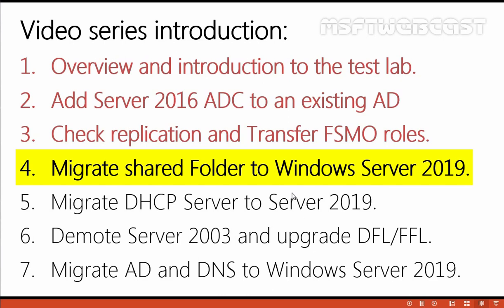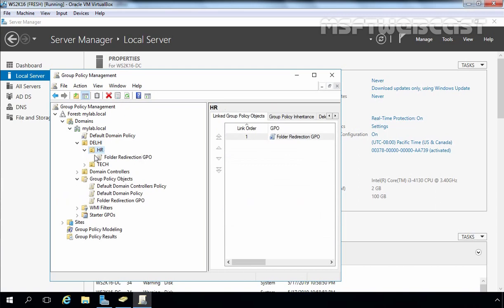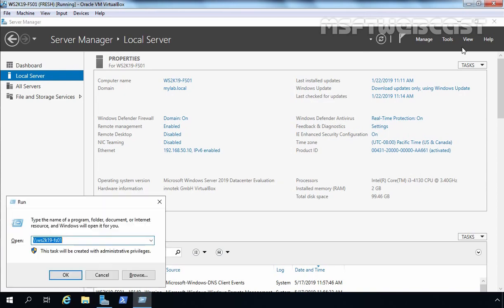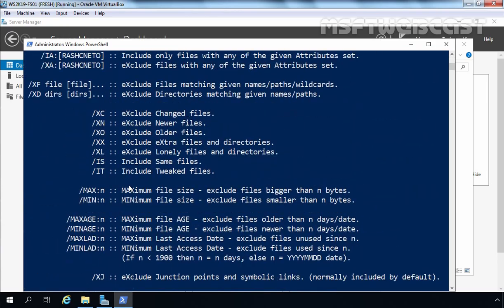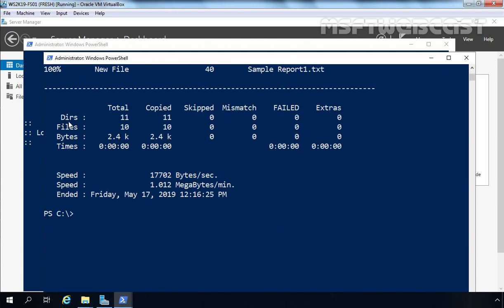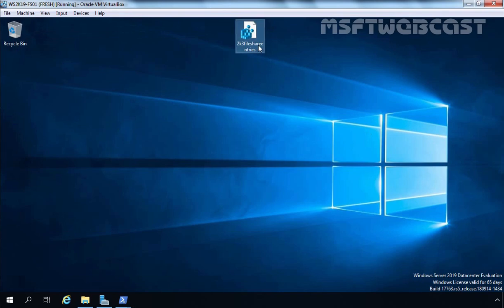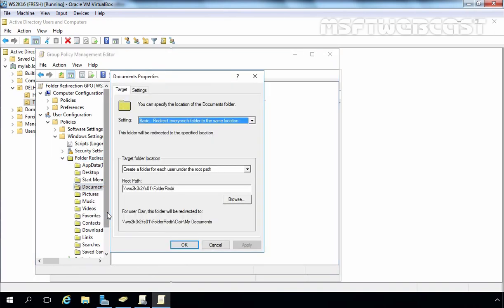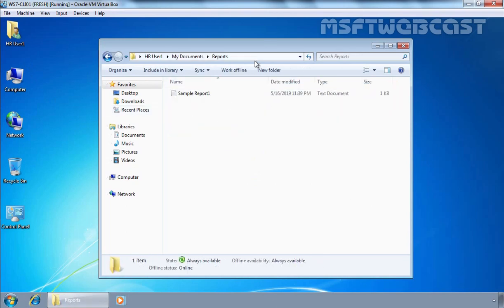PART-4 Migrating Shared Folder from Server 2003 to Server 2019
Active Directory Migration Video Series on Windows Server 2003 to Windows Server 2016 / 2019.

This is the fourth part of the ongoing video series on How to Migrate Active Directory from Windows Server 2003 to Windows Server 2019.

In this video we will move shared folder with all NTFS permission from Windows Server 2003 to Windows Server 2019.

To move shared folder we will use robocopy command.
1. Use robocopy to move folder from server 2003 to 2019.
2. Export lanmanserver, share entries from server 2003 and import it on Windows Server 2019. Reboot the server 2019.

Next Part: How to Migrate DHCP 2003 Server to Windows Server 2019.